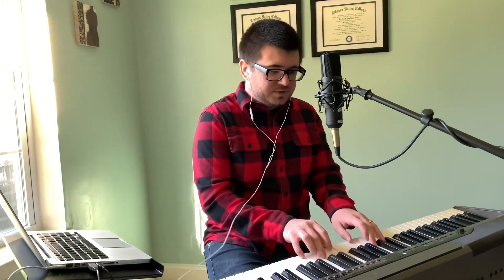Vocal Warm-Up: Hum & Chew